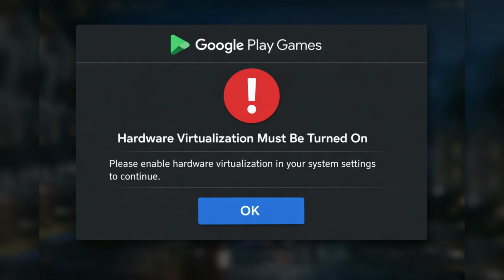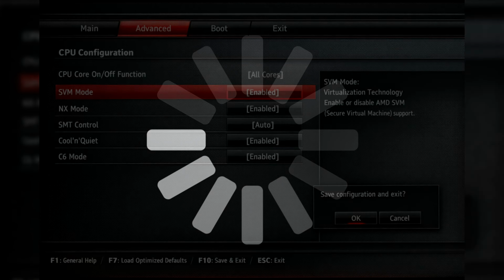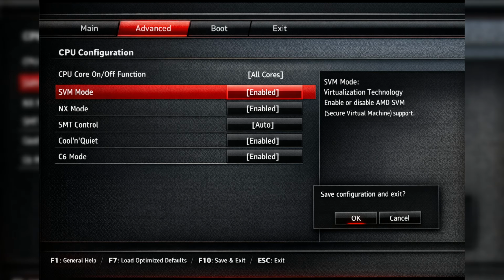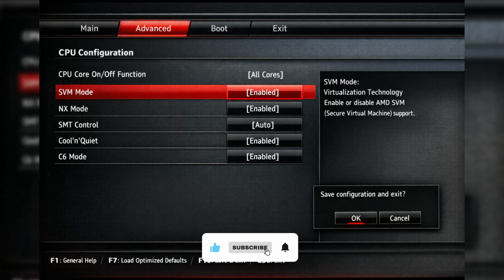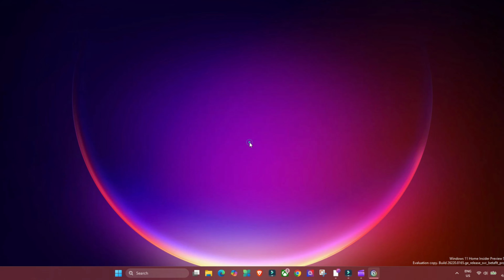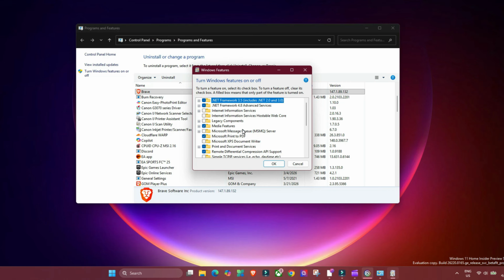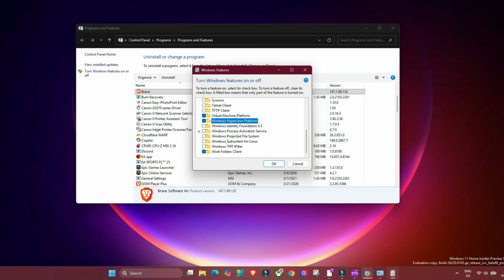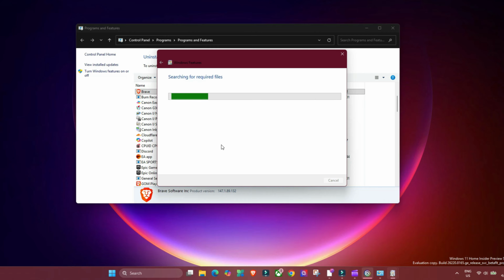Fix Google Play Games Hardware Virtualization Must Be Turned On Error on Windows PC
Are you getting the “Hardware Virtualization Must Be Turned On” error in Google Play Games on Windows PC? In this video, learn how to quickly fix this issue by enabling virtualization in BIOS and turning on required Windows features like Hyper-V, Virtual Machine Platform, and Windows Hypervisor Platform. This step-by-step guide works for both Intel and AMD processors and helps you run Google Play Games without errors.

Topics Covered:
• Enable Virtualization in BIOS for Intel and AMD CPUs
• Turn On Hyper-V in Windows Features
• Enable Virtual Machine Platform
• Fix Google Play Games Virtualization Error Fast
• Complete Working Solution for Windows 10/11

Commands Used in Video:
Run Command: appwiz.cpl
Open BIOS Key Common Options: Del / F2 / F10 / Esc

▬▬▬▬▬▬▬▬▬ஜ۩۞۩ஜ▬▬▬▬▬▬▬▬▬
▬▬▬▬▬▬▬▬▬ஜ۩۞۩ஜ▬▬▬▬▬▬▬▬▬